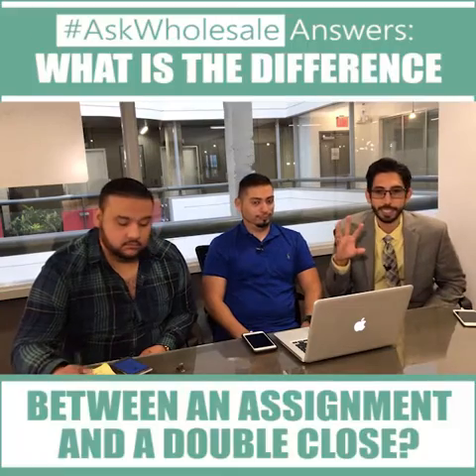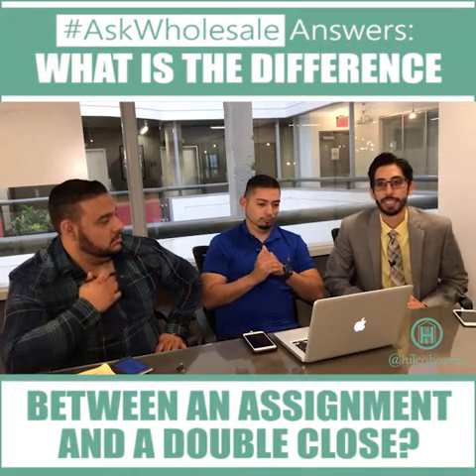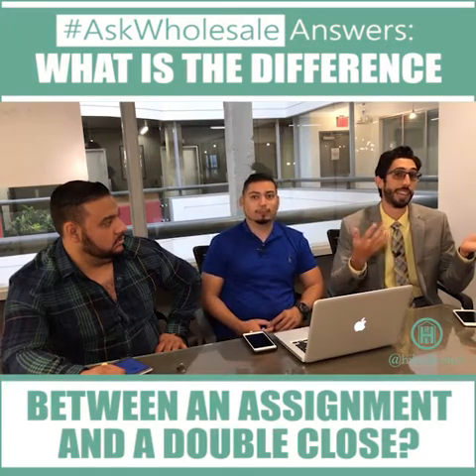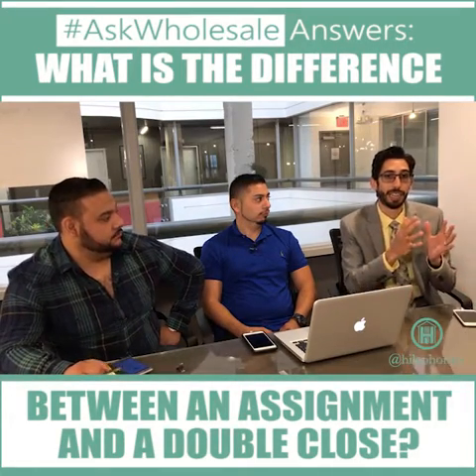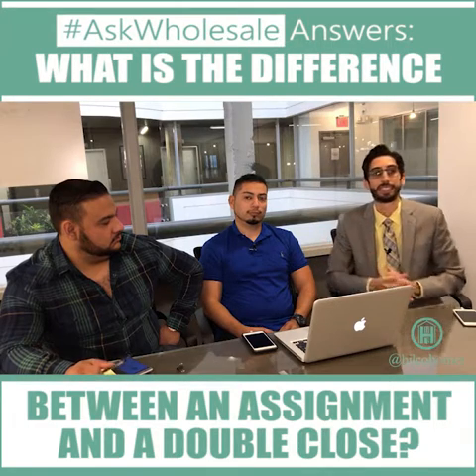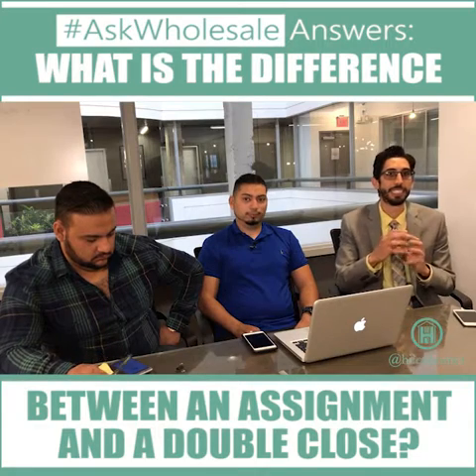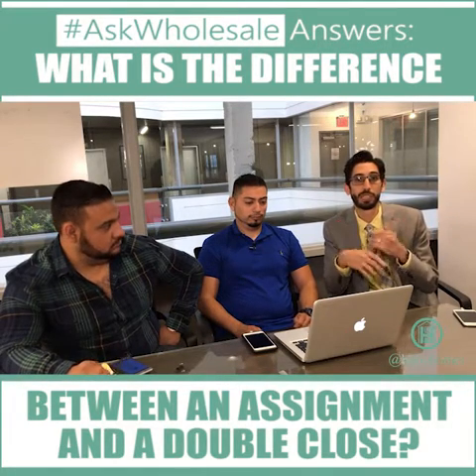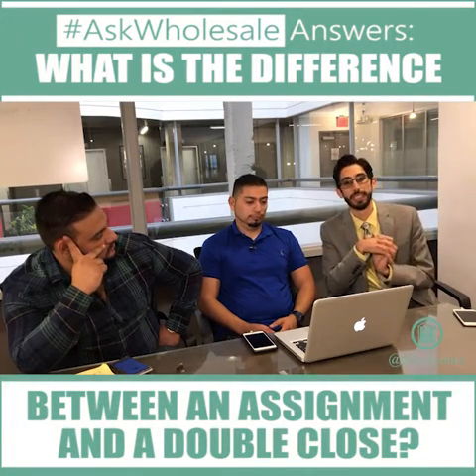How to get started in wholesale real estate STEP 6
What's the difference between an assignment and a double close?